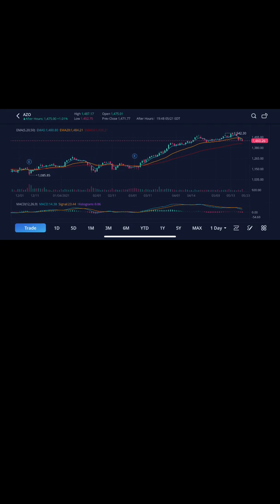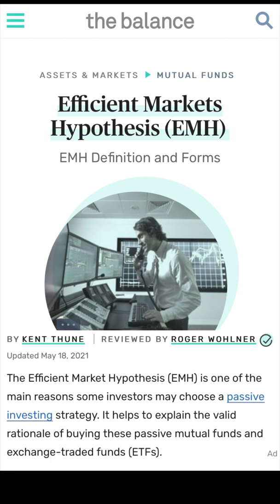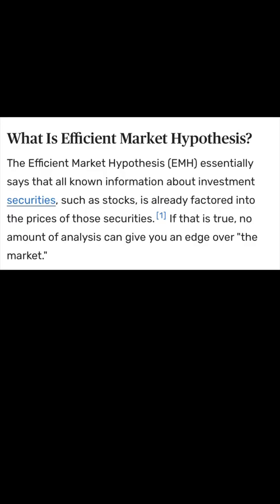TWR Saturday Training: Technical Analysis🧐vs Efficiency Markets Hypothesis⚙️...Which is better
🚨Saturday Training Video🚨

Part of TWR revolves around training.  Every Saturday I’m attempting to bring a video that highlights some kind of training aspect to give us tools for our toolbox 🧰 or ammo for our weapon.

Today’s video we are talking Technical Analysis (TA) vs Efficiency Markets Hypothesis (EMH).  I’m going to highlight each, and offer my opinion based of experience and real time data.

PHILOSOPHY

Traders War Room looks at the stock market 📉 📈 as a war zone.  Individual stocks and sectors are our battle zone.  We attack, destroy, and conquer the market on all fronts.  We do this as a team and a community.

SOCIAL MEDIA

TWR SWAG

Resources